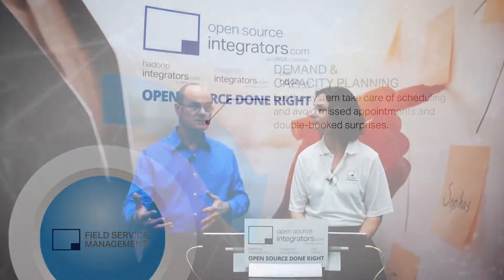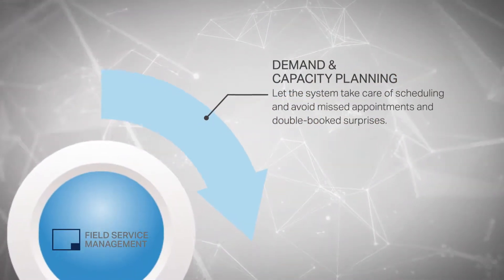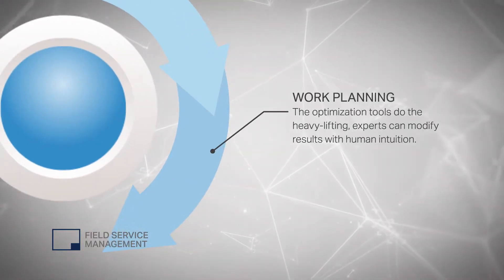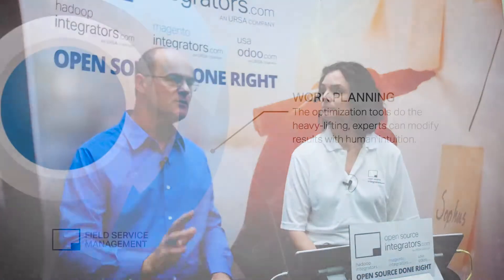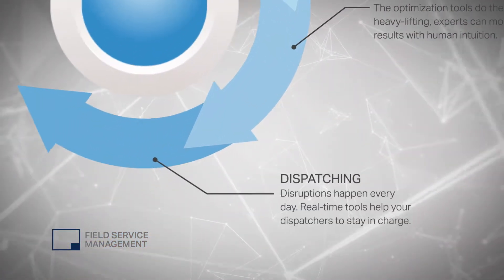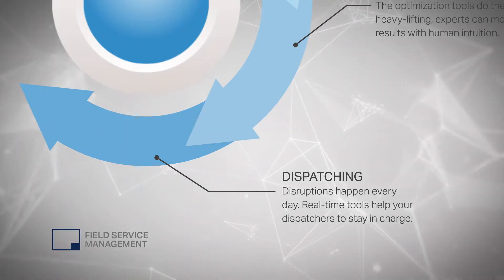Field Service Management Using Odoo ERP Solutions | Open Source Integrators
Avoid the 4 root causes of ERP implementation failure, download this free PDF Wolfgang Hall of Open Source Integrators (OSI) explains the benefits of using Odoo for Field Service Management life cycle, beginning with capacity planning, assignment schedule, and finally dynamic dispatching. Odoo can aggregate business data and integrate with GIS for a dashboard level snapshot of the business.

Review more in-depth detail on field service management life cycle and where you can benefit:

The Open Source Integrators™ YouTube Channel coaches industry leaders to maximize freedom using open source business solutions while minimizing the cost of effective Enterprise Resource Planning.